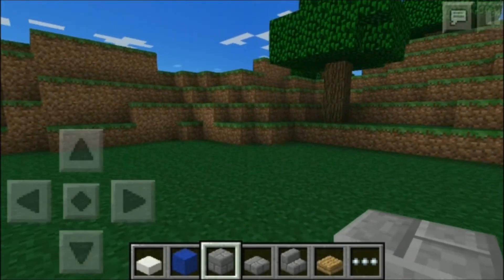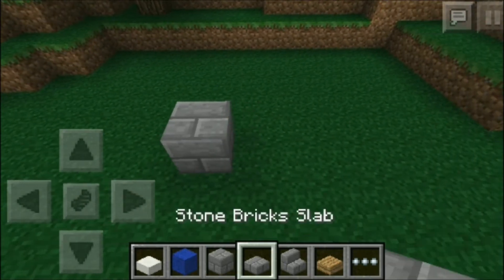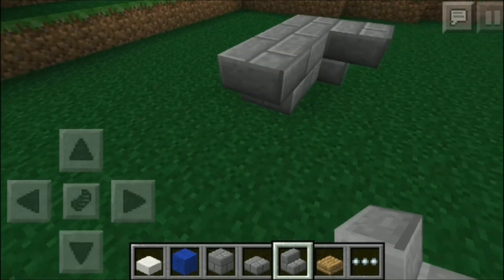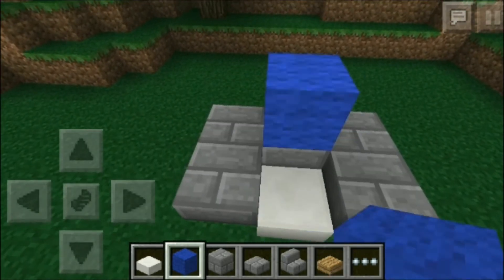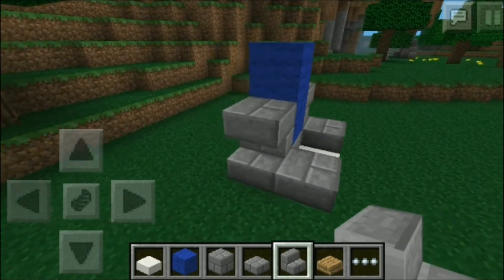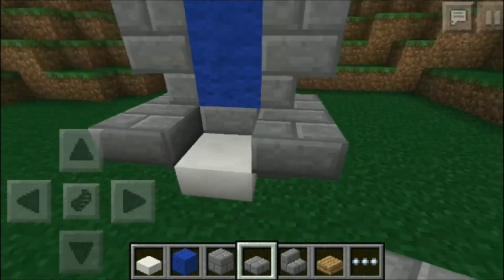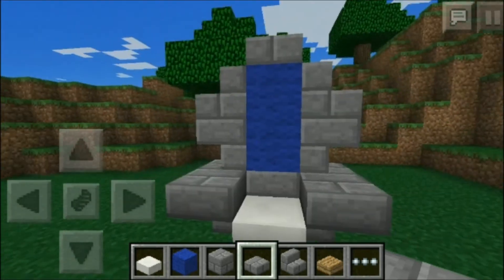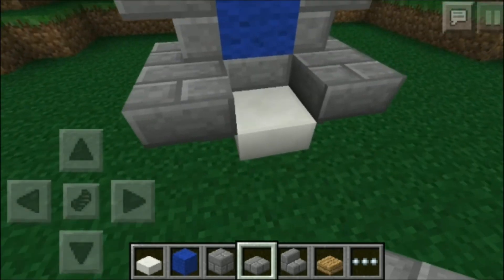Minecraft Pocket Edition: 60 Second Decorating! #16 - Small Throne Design!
I hope you guys enjoy today's decorating vid, we build a Throne! I appreciate each and every one of my amazzzing Subbies!!

Music Creds
Beam by Mako